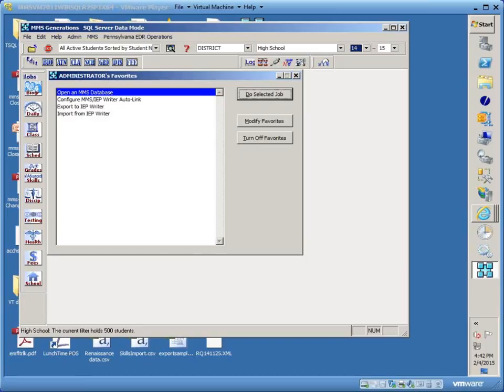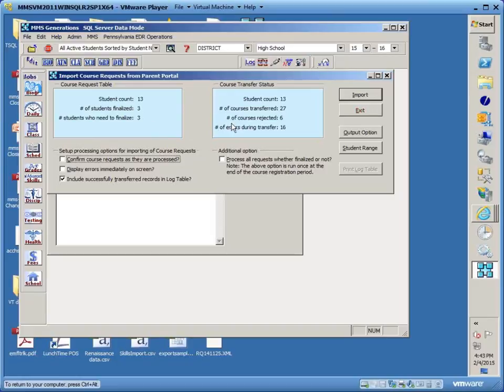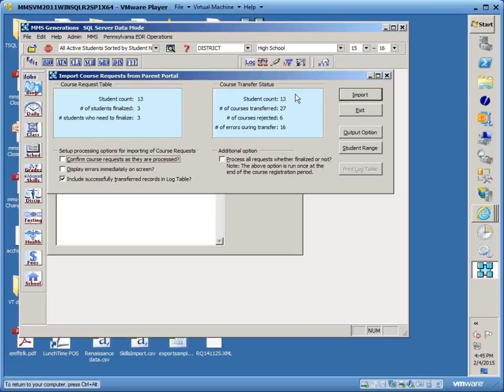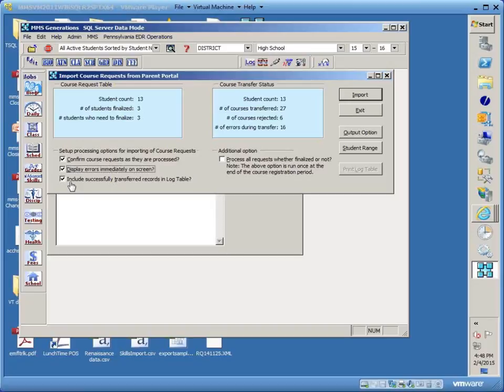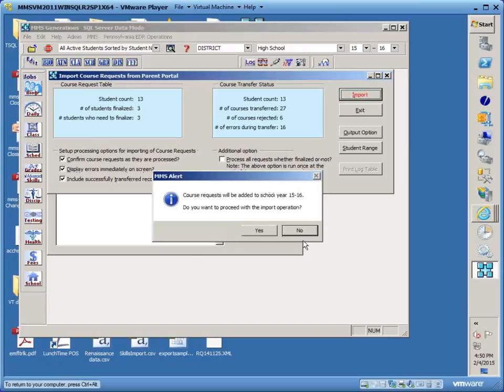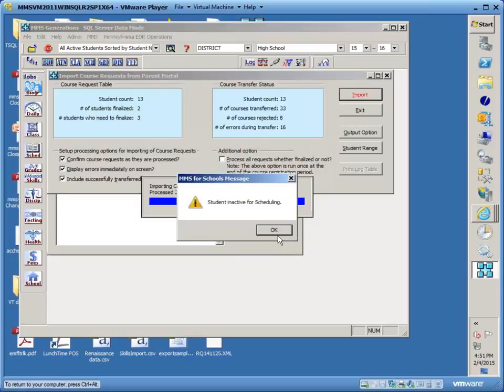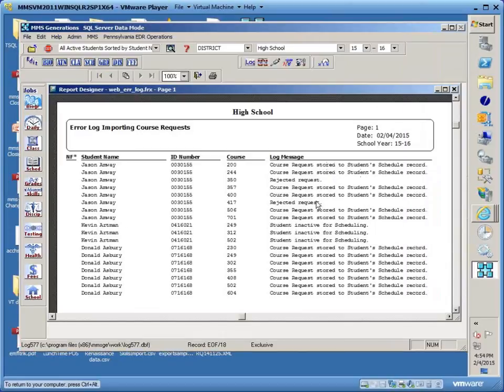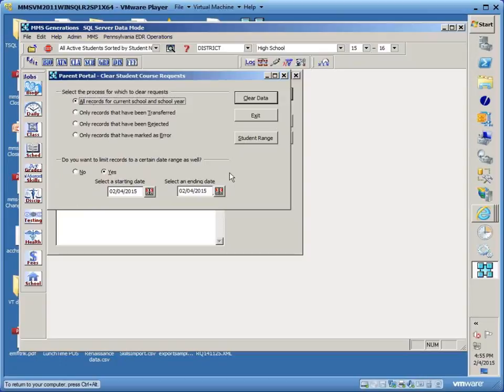Import Student Course Requests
Recorded 02/04/2015. This Tech Byte will cover Importing Course Requests into MMS Generations. Learn about the Course Request Table, Import options, Course Transfer Status Table and How to Clear Requests.